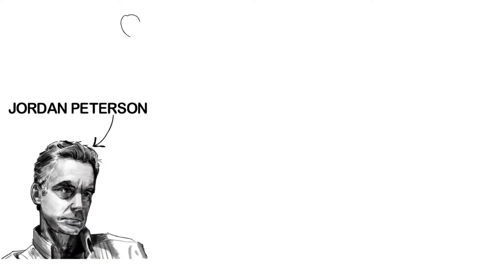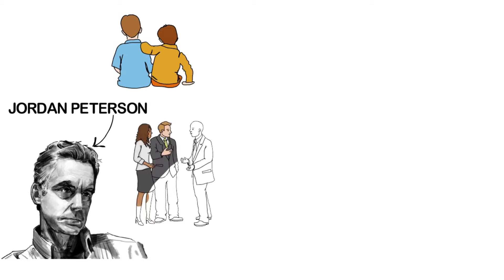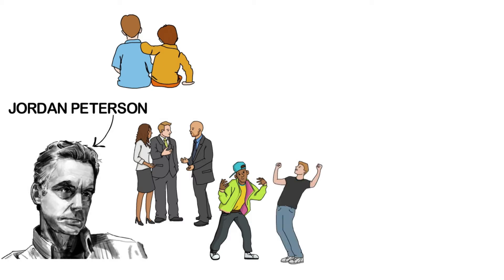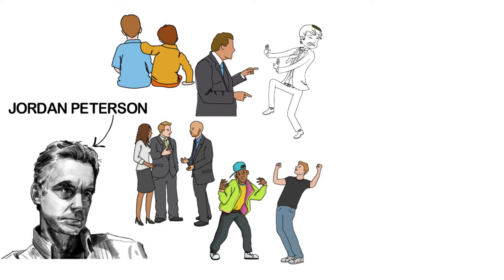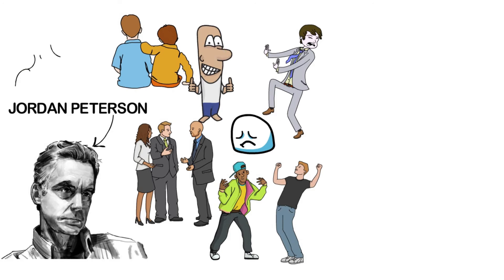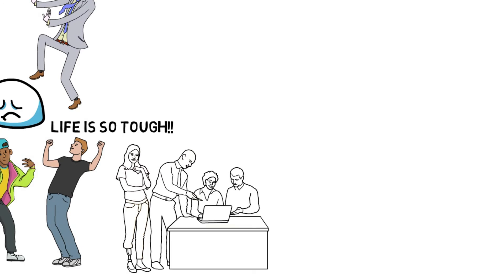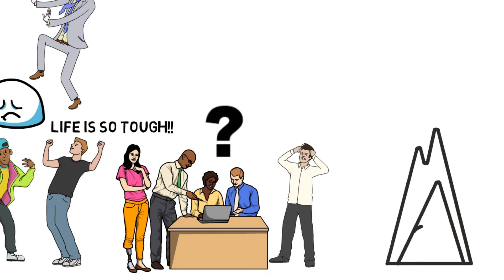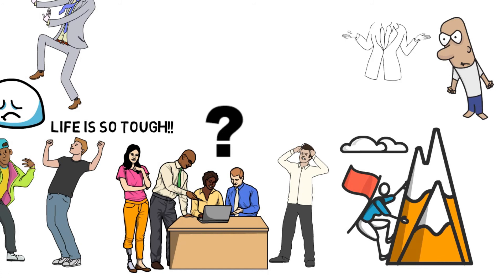How To Know Your True Friend | Jordan Peterson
Live a meaningful life. Join our book club

Friends will come and go in your life. No matter how long your friendships last, the most important thing is your friends’ acceptance of you for who you are. A good friend walks the talk and shows that they care by their actions – big and small.

Never miss a daily video about motivation, marketing and making money online.

-Invest and Up